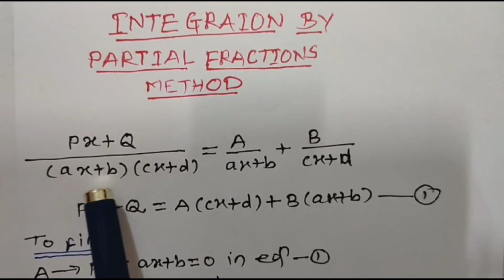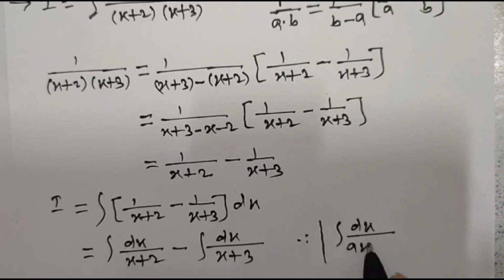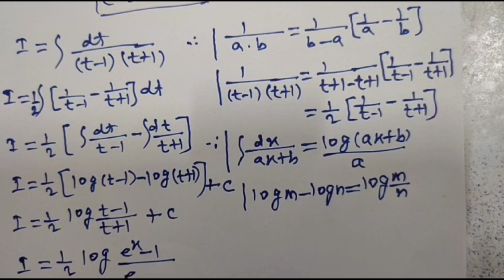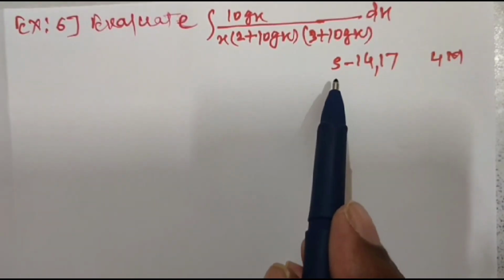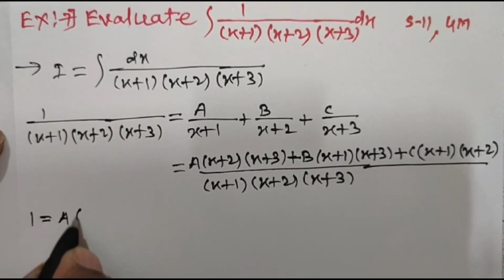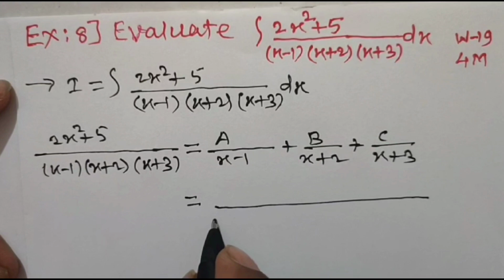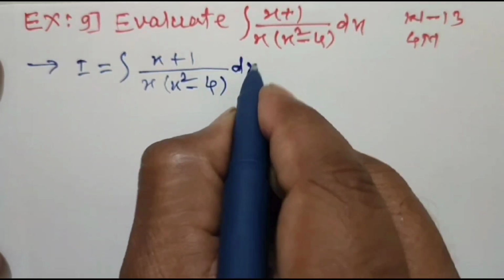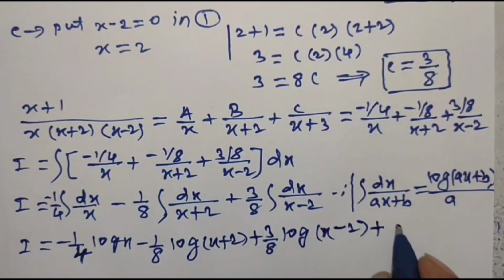Integration By Partial Fractions Method | Integration Using Partial Fractions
In this video lecture I tried to evaluate integrals applying Partial Fractions Method in a easiest way. All students from 12th standard and First Year Diploma Engineering semester-2 can understand the method of solving problems.

partial fractions
partial fraction decomposition
Integration by partial fractions
calculus 2 integral
mario's math tutoring
math videos
math is fun
college math
math olympics
olympiad mathematics
pre math
geometry math
math puzzles
sat math
math olympiad training
gre math